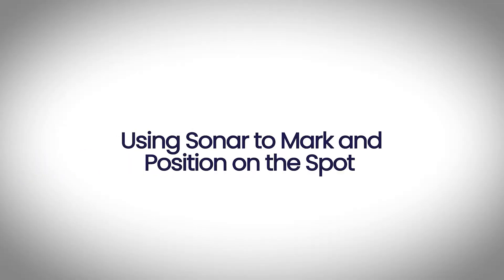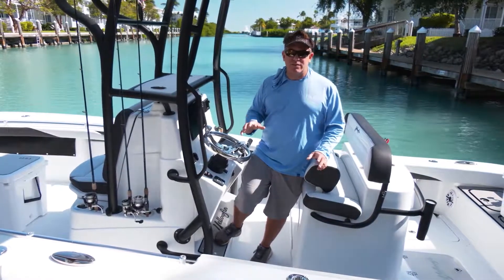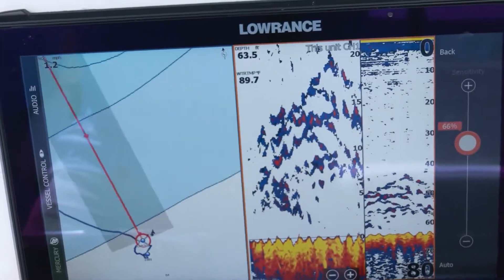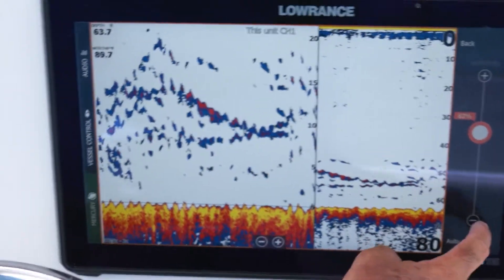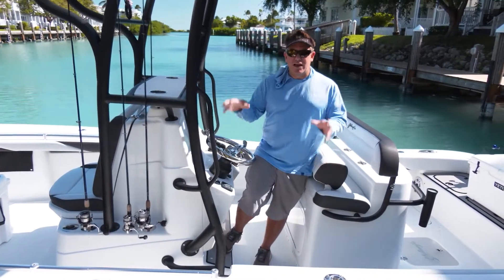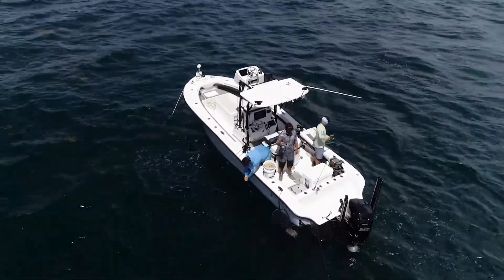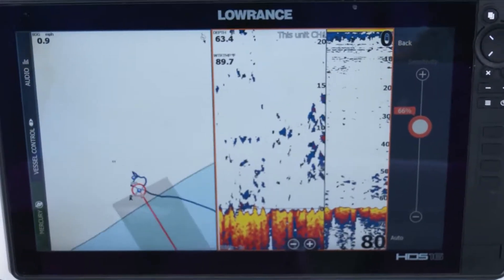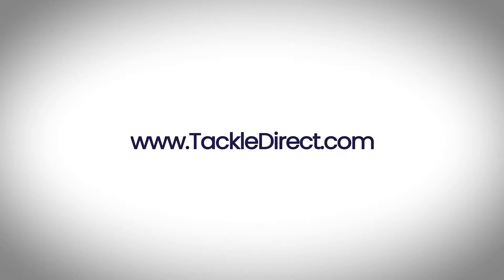Tips On Using Sonar To Find Big Fish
Rich Tudor, from Saltwater Experience, takes a moment to explain how to use sonar to locate (and catch) more fish. Visit TackleDirect.com to shop all sonar units and related products.